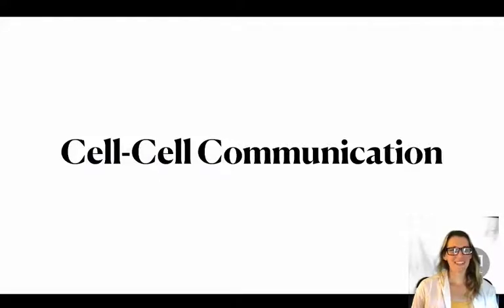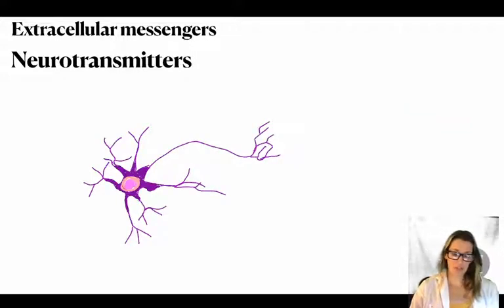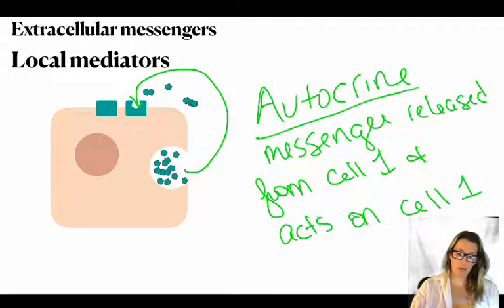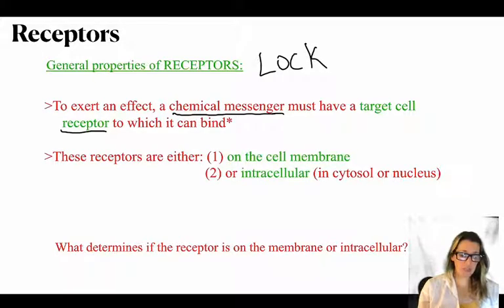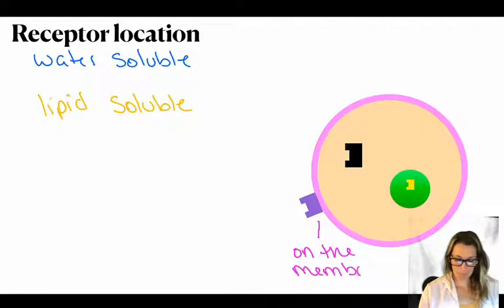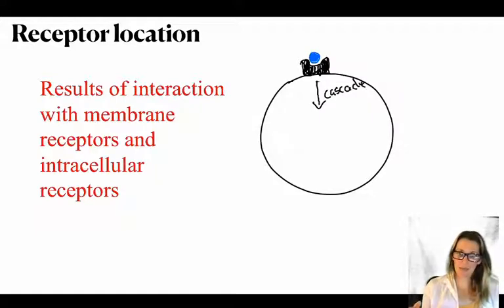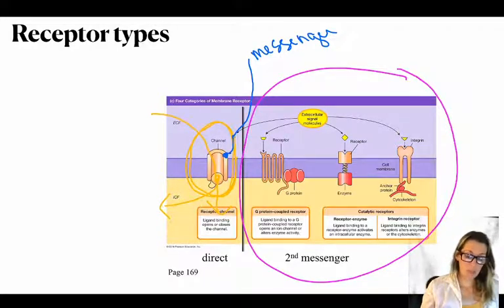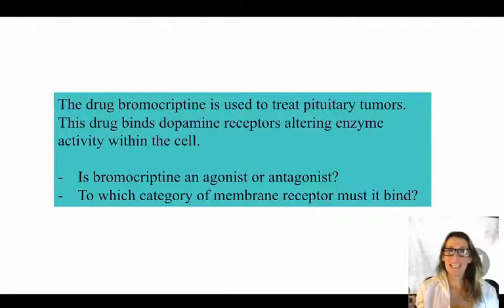12 cell cell communication